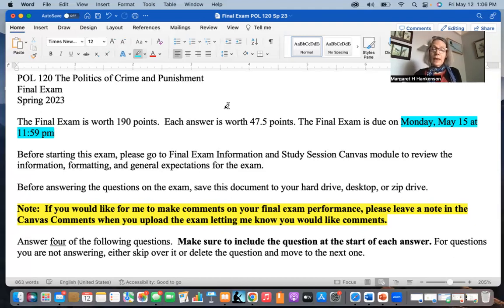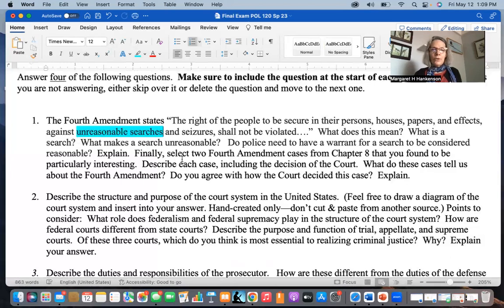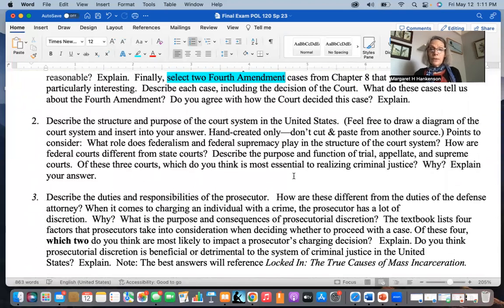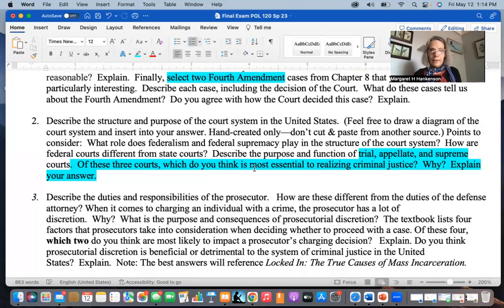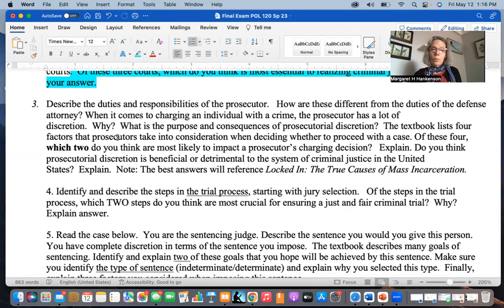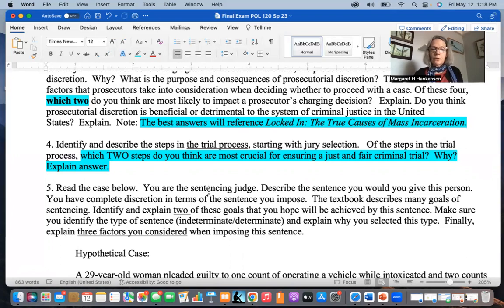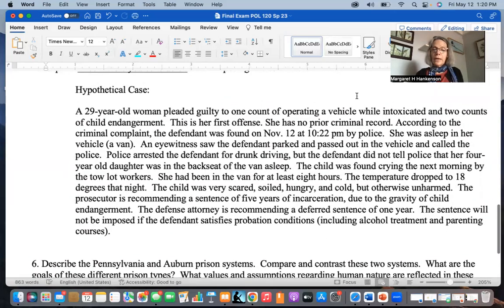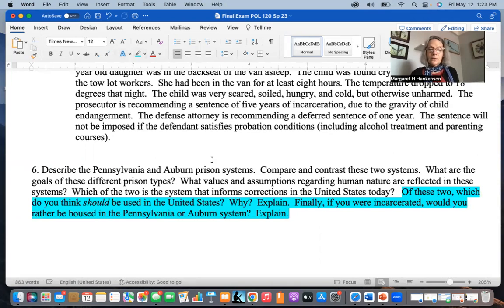POL 120 Final Exam Review